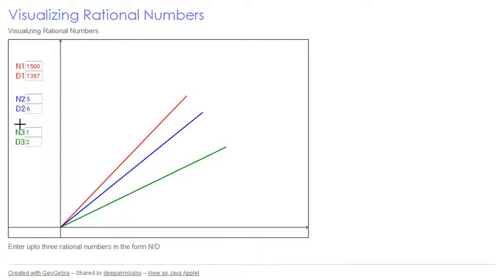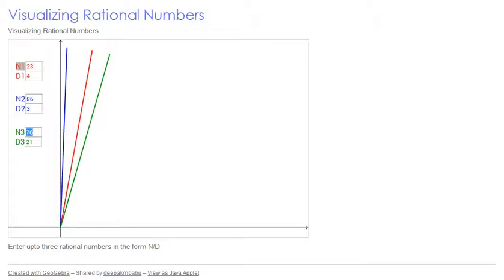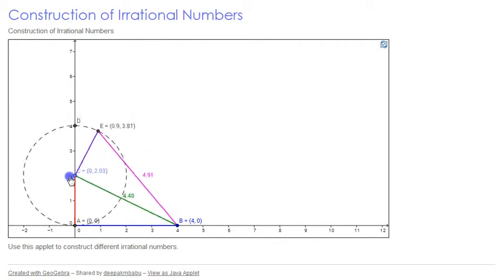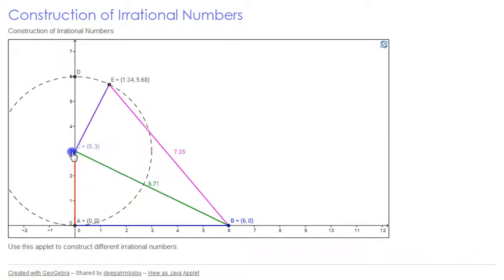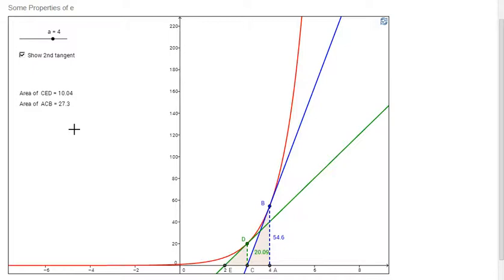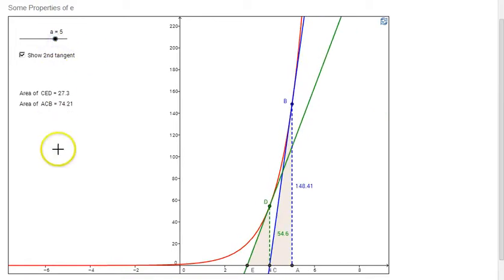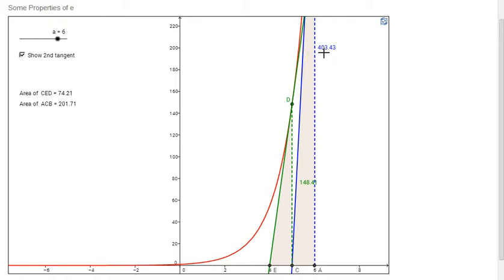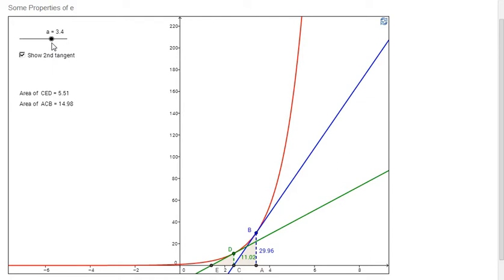LearningLab 1: Number Theory - Free IIT JEE Online Coaching Video